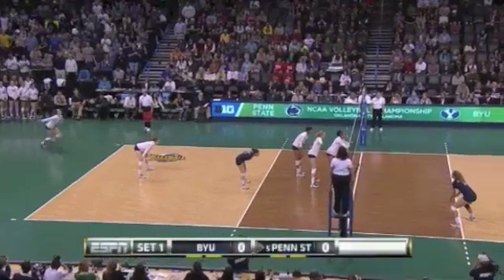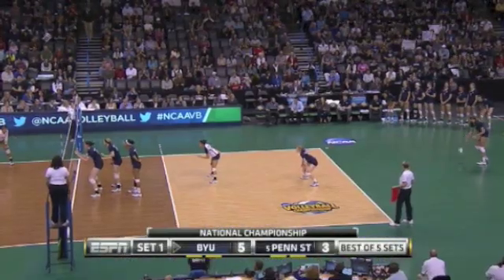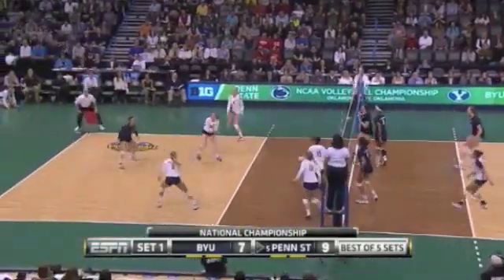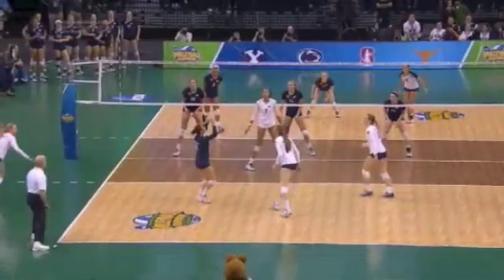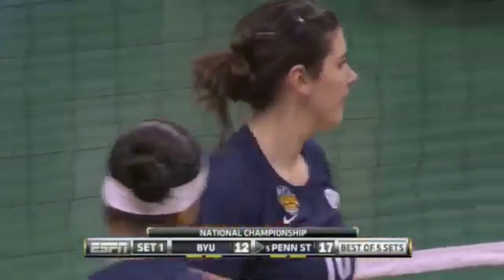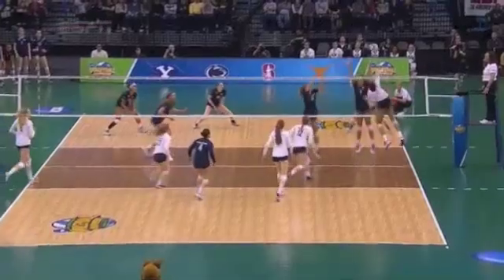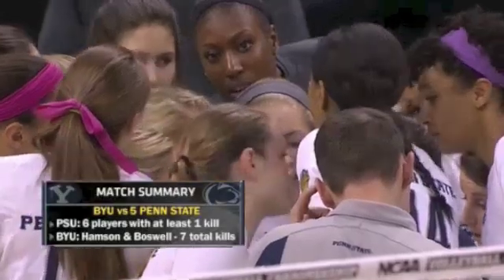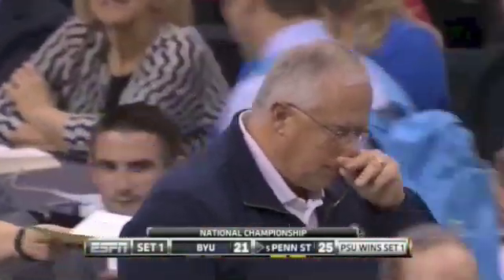PENN STATE vs BYU NCAA 2014 VOLLEYBALL FINALS [Set 1]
FACEBOOK (Only if I get a message first about who you are and what not ;) )